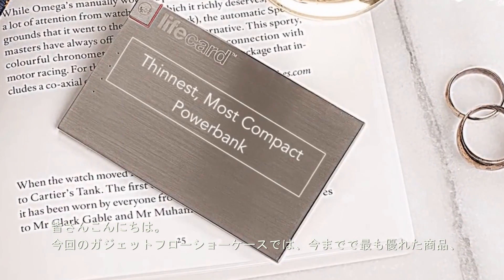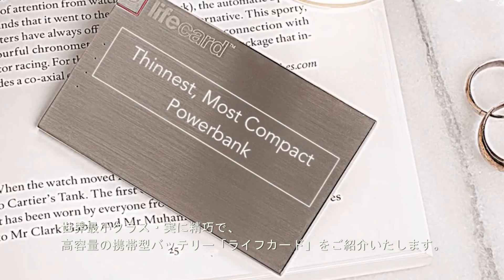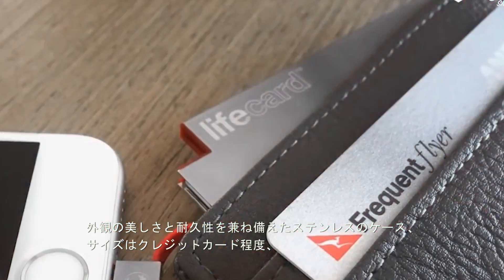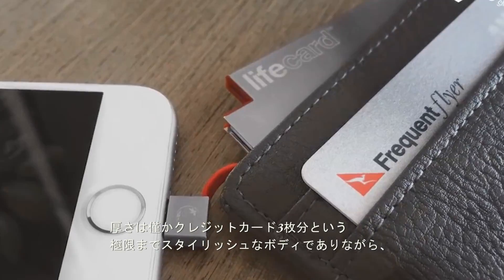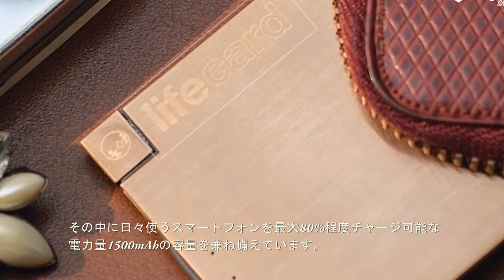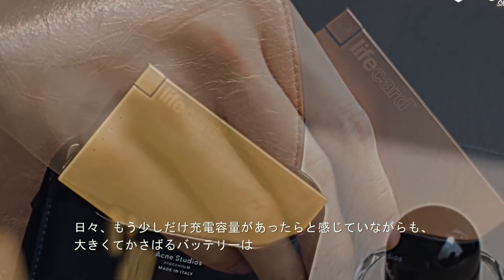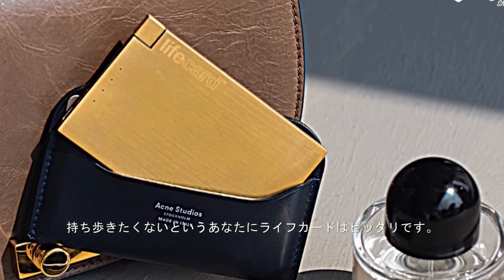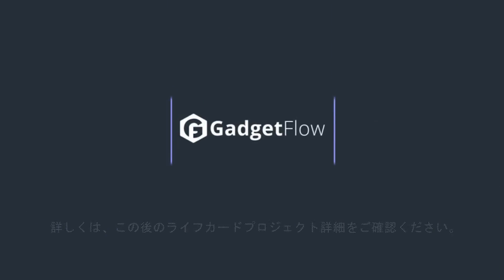lifecard - ライフカード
LIFE CARDは世界最薄クラス、その厚さわずかクレジットカード3枚分という驚異的なサイズを実現しながら1500mAhの容量を実現し、しかも充電ケーブルを一体型にしたコンパクト且つ実用的なポータブルバッテリーです。